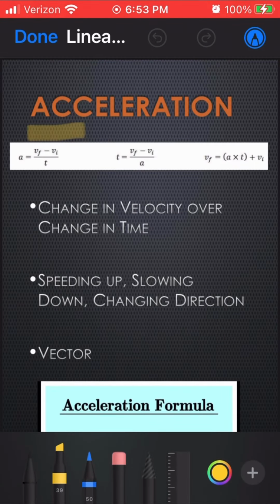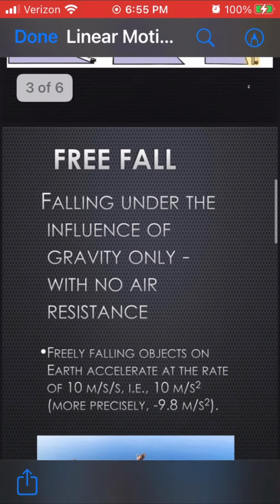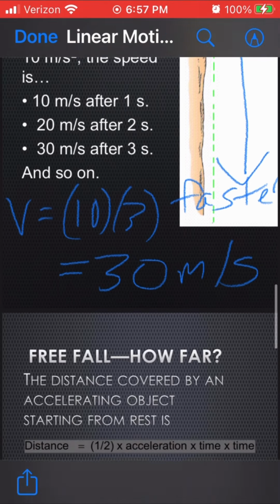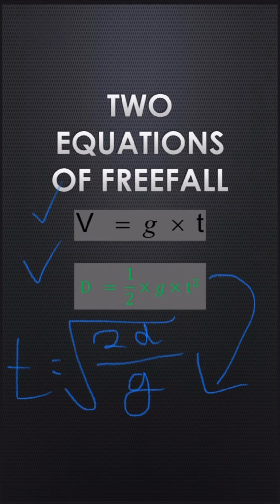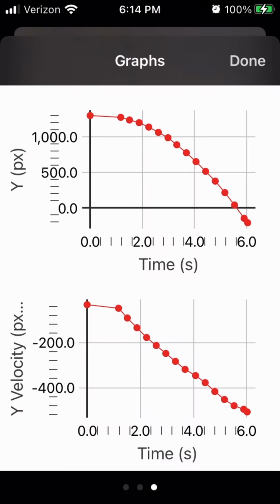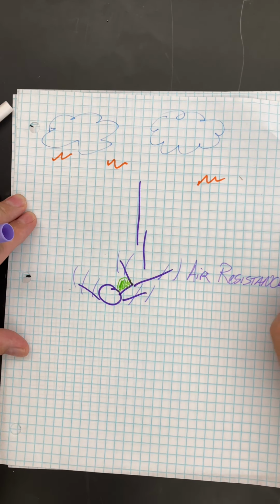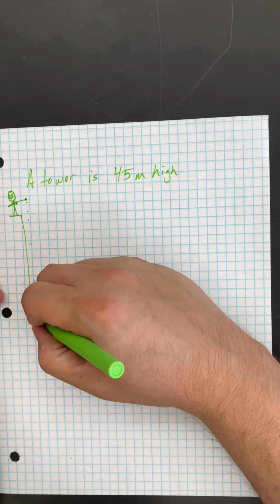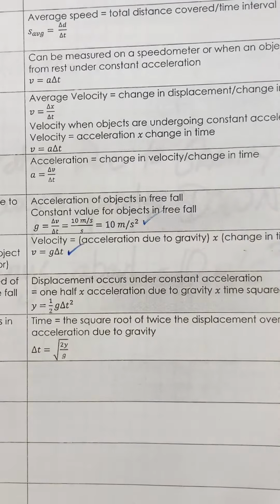Free Fall Acceleration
Physics of Free Fall